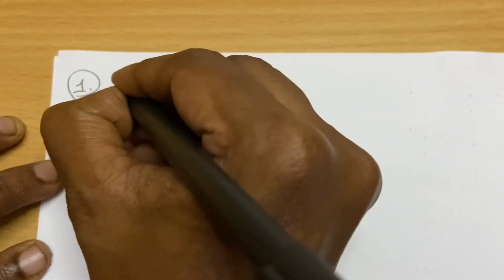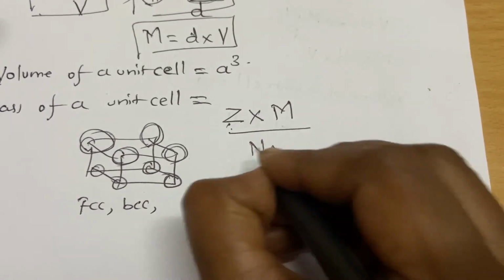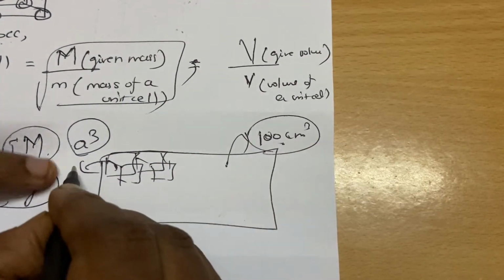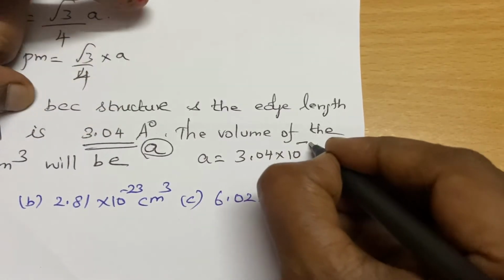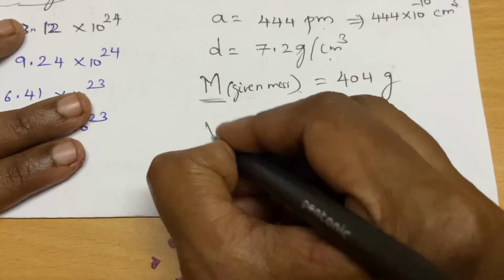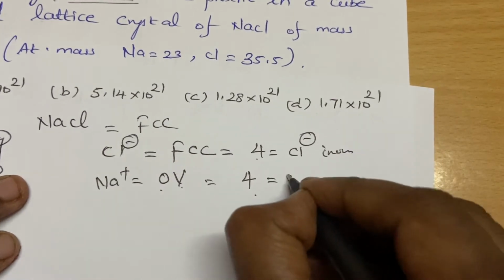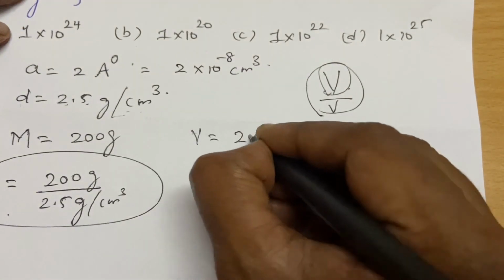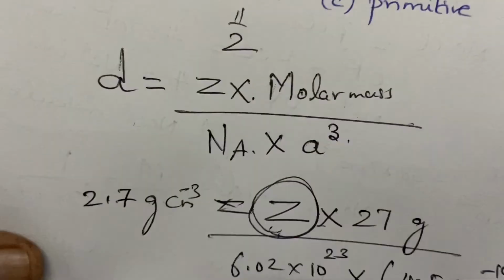MCQ’s from Solid State Chemistry- question bank - Term 1 NCERT- Class 12-02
Halo Alkanes and Halo Arenes- Mcq’s from question bank- new pattern NCERT exam Term -1(part -2)
Halo Alkanes and Halo Arenes- Assertion and reasoning type questions from question bank- new pattern NCERT exam Term -1